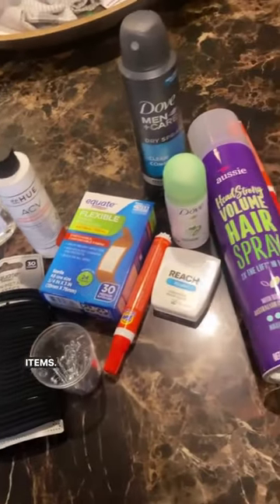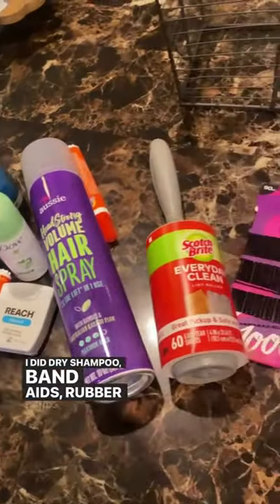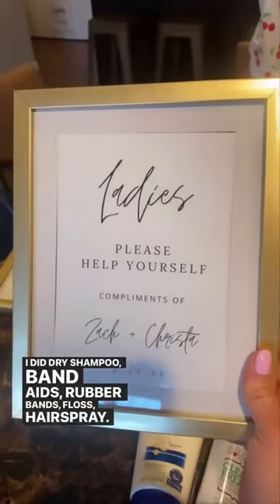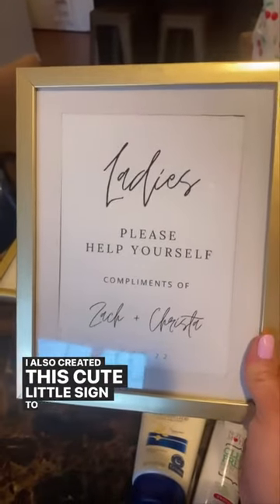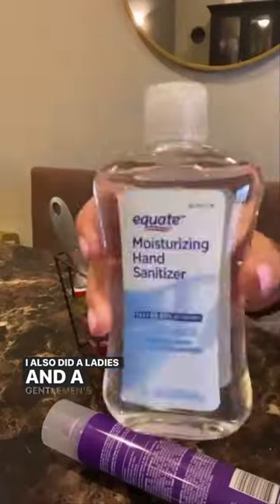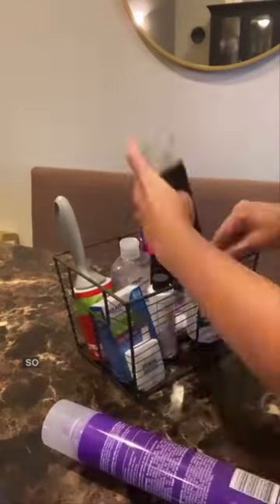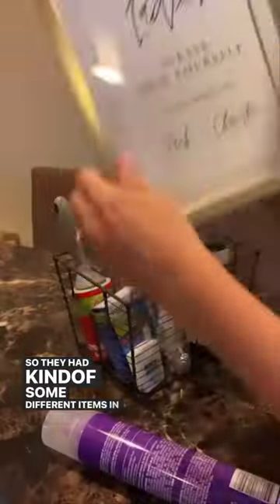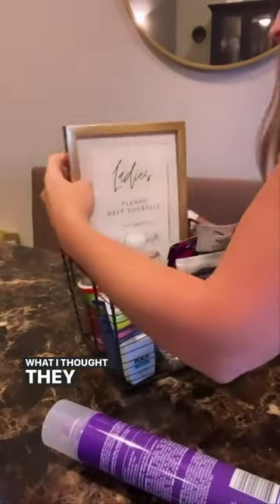This was one of my favorite things to put together! I saw this idea at a wedding years ago and as a